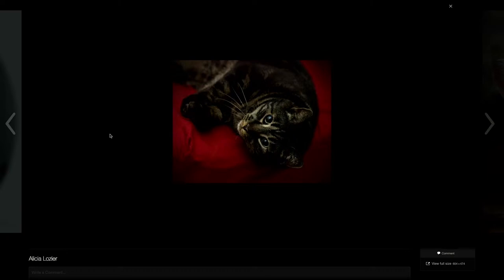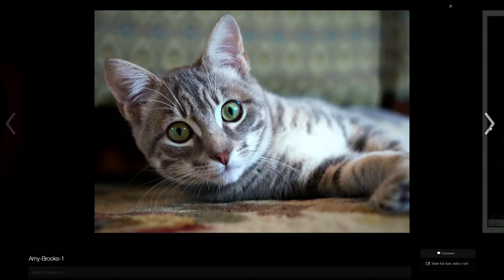TWiP PRO Photo Critique 114 - Pets Lives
Frederick Van Johnson and Troy Miller discuss (and LIVESTREAM) the latest submissions to the TWiP PRO Community photo critique.

This week's topic was "The Secret World of Pets!".

Next week’s critique #115, is “COLOR! – The challenge is simple, use color as the main subject of your photograph!

This week's favorite photo was provided by member Armando Bruck!